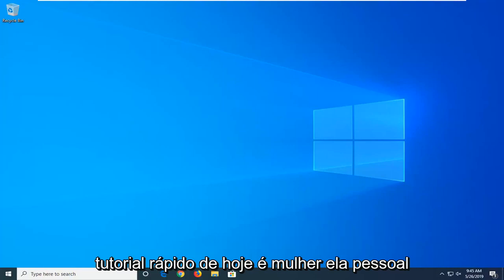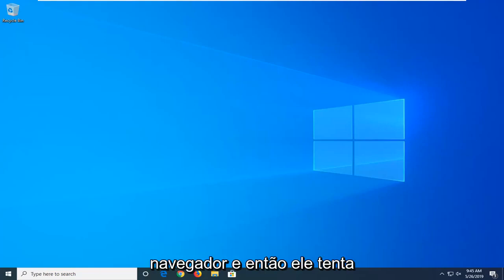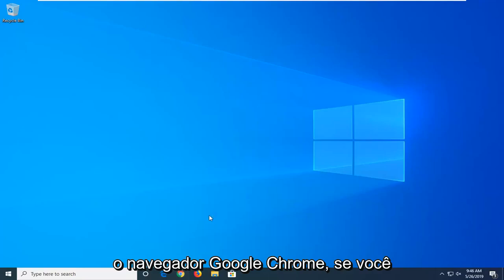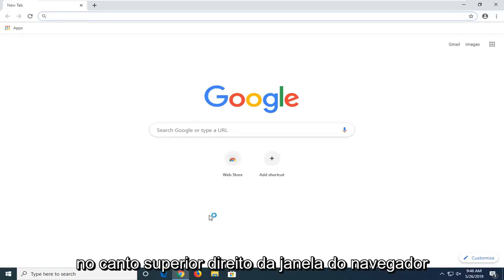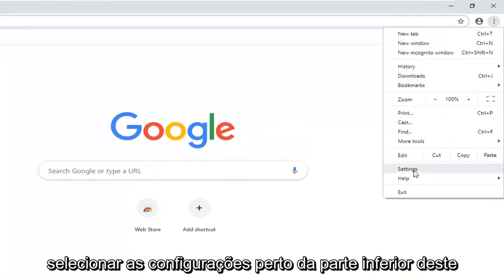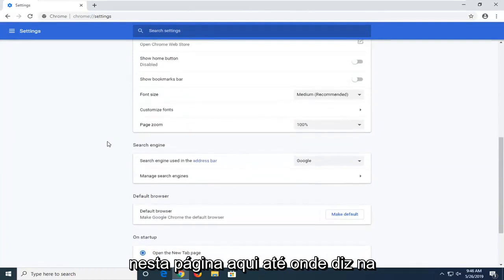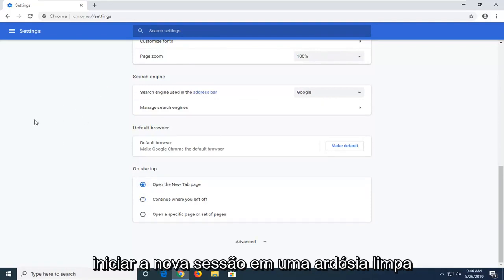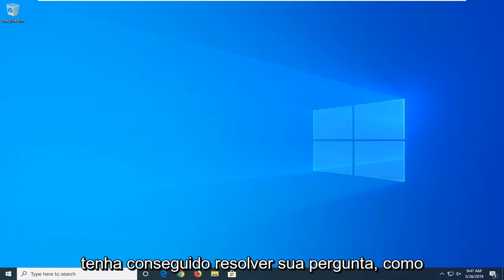Como bloquear sites que abrem automaticamente no Google Chrome?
Como impedir que sites indesejados sejam abertos automaticamente no Google Chrome FIX [Tutorial]

O Google faz um bom trabalho em manter as janelas pop-up sob controle em seu navegador Chrome. Um mar de janelas pop-up invadindo sua experiência de navegação tradicional indica um problema. Felizmente, temos algumas dicas úteis do Google Chrome para lidar com esses anúncios irritantes, e eles não levam muito tempo – ou conhecimento – para serem configurados.

Problemas abordados neste tutorial:
sites indesejados abrem automaticamente no google chrome
sites indesejados abrem automaticamente no google chrome windows 11
sites indesejados abrem automaticamente no google chrome PC
sites indesejados abrem automaticamente no google chrome windows 10